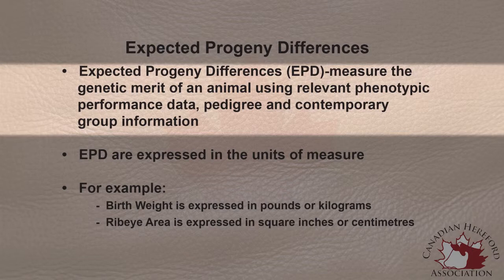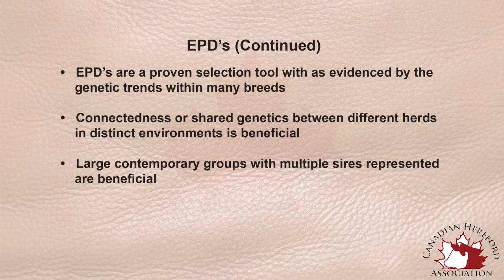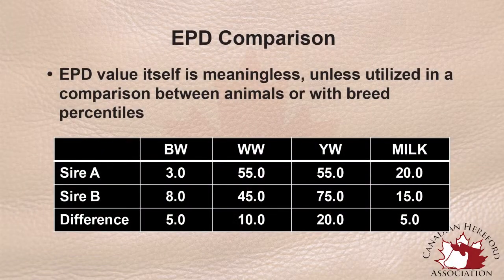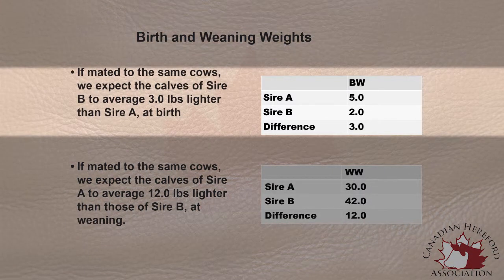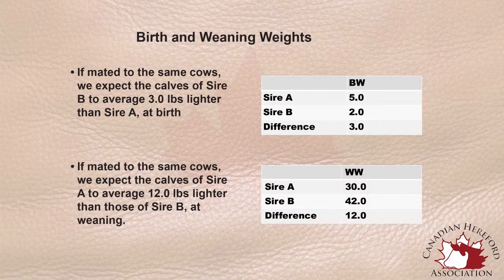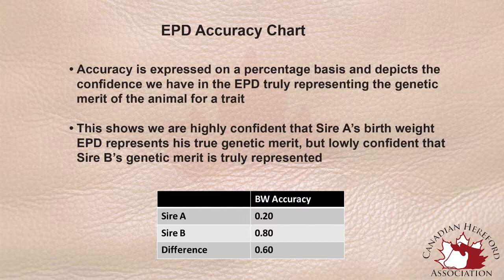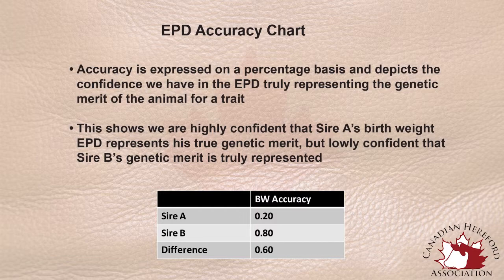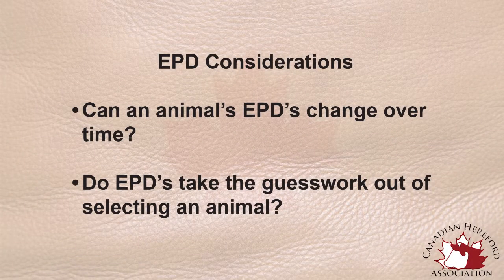- Hereford - Purebred Cattle Management - EPDs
Purebred Cattle Management
EPDs

Produced by the Canadian Hereford Association
Scripted & Narrated by Lance Leachman
Video Production by Livestok Media +